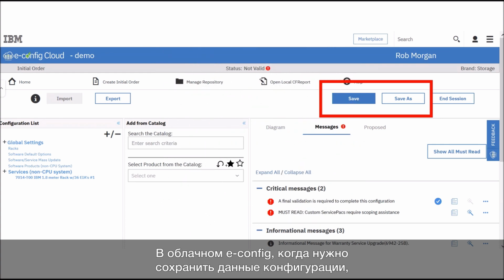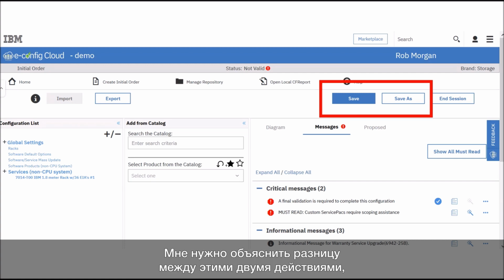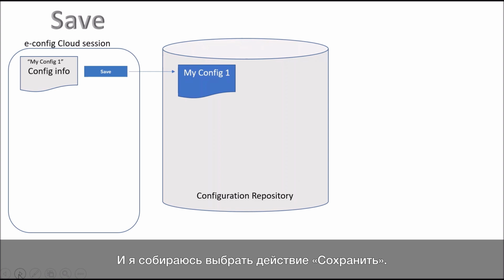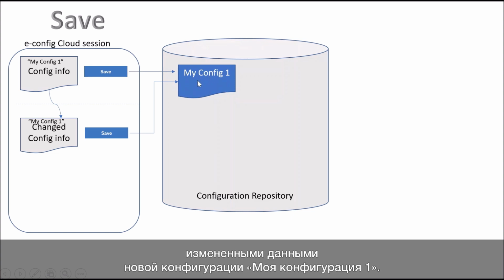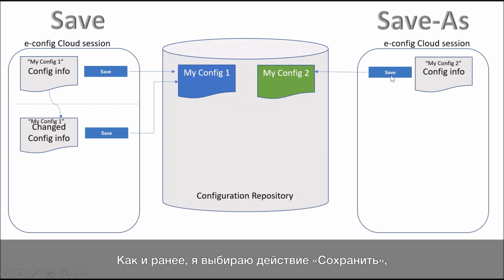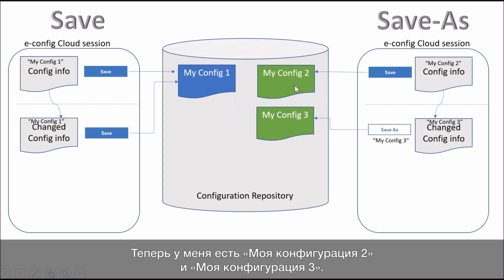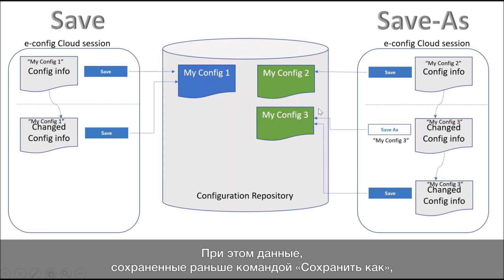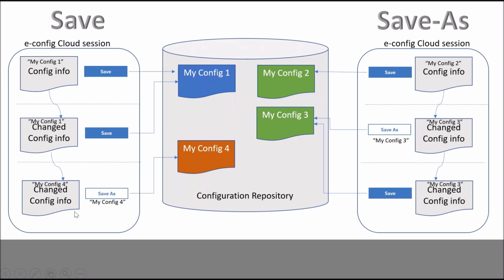IBM e-config Cloud: Глава 13. Действия «Сохранить» и «Сохранить как»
В облачном e-config, когда нужно сохранить данные конфигурации, можно либо экспортировать файл, используя действие «Экспорт», либо сохранить его в репозитарии конфигураций. Посмотрите, как выполняются эти действия, прямо сейчас.